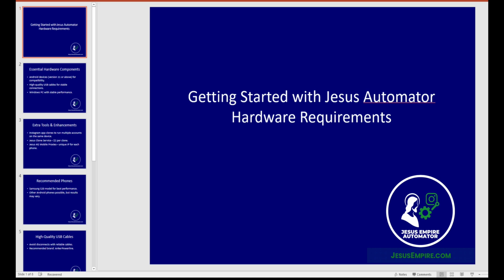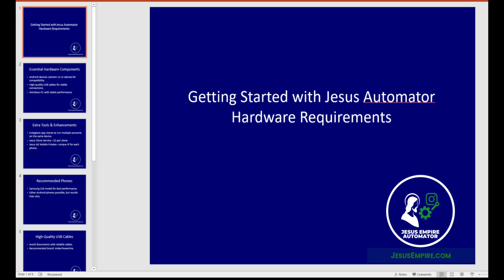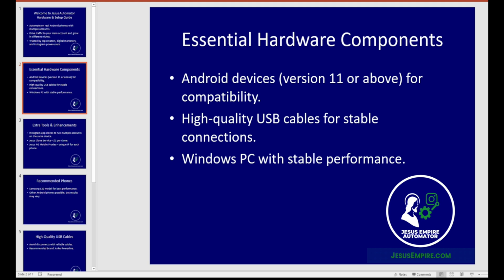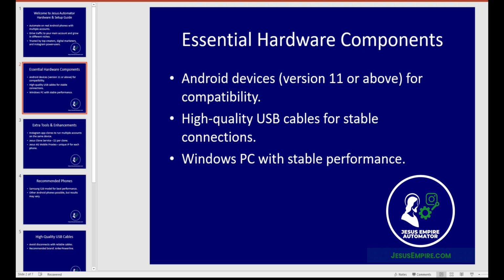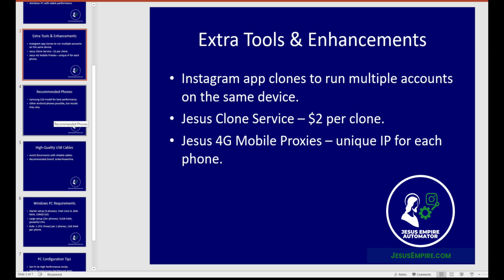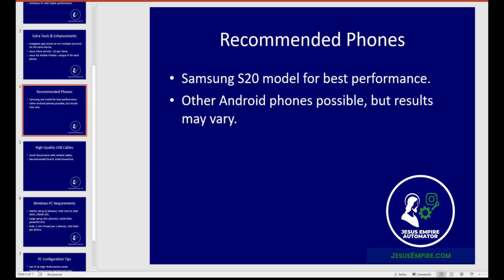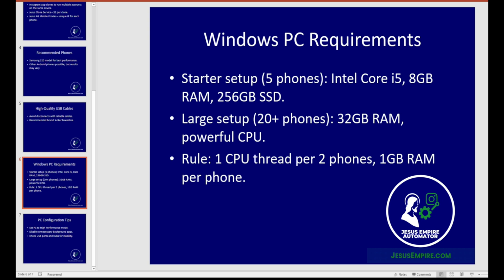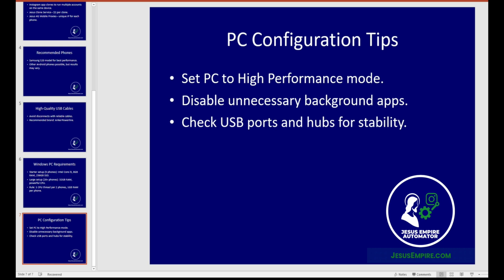Hardware Requirements for JESUS AUTOMATOR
🚀 Welcome to the Jesus Automator Setup Tutorials!
If you’re serious about automating on real Android phones, managing multiple accounts, and driving traffic safely, you’re in the right place.

In this first part, we’ll cover:
📱 The phones you need (Android 11+ recommended, Samsung S20 works best)
🔌 Reliable USB cables to avoid disconnects
💻 A Windows PC to run the Automator
📲 IG app clones for scaling accounts
🌐 4G mobile proxies for account safety

By the end, you’ll know exactly what hardware and tools you need to start automating smoothly with Jesus Automator.

💬 Telegram Support: @jesusempiresupport